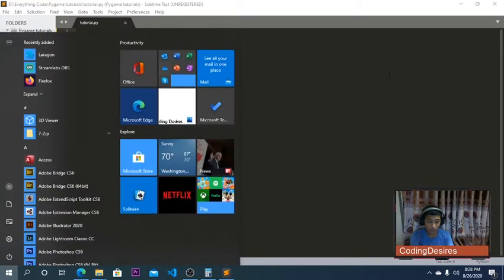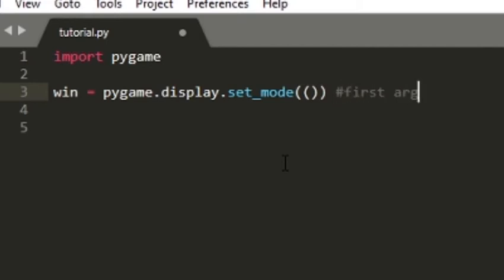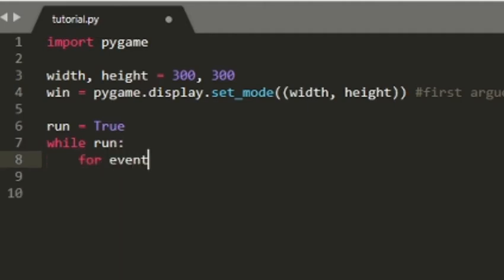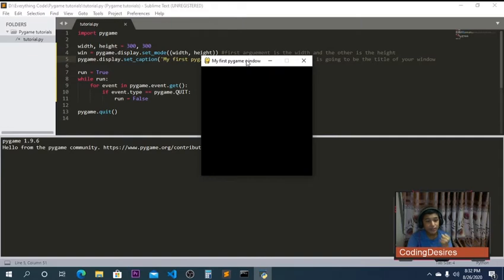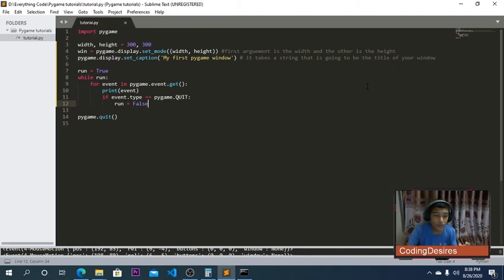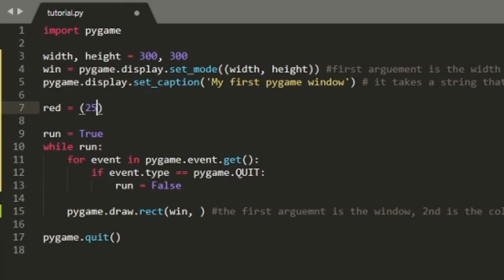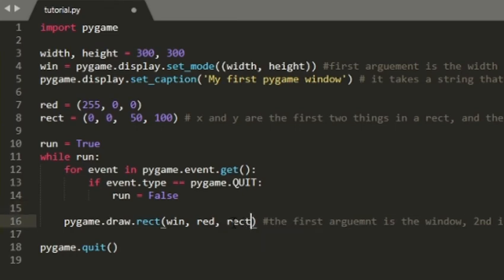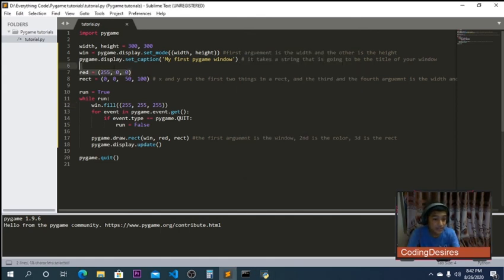Creating a window and Drawing | #1 Pygame Game Development | Coding Desires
Welcome to the channel everybody. So in this video, we're taking a look at how to create a window in pygame and draw on it. We'll learn about pygame's grid system in the next video. Pygame is a python module that allows us to create different types of games in python. Drawing on the window was one of the many things we do in pygame.